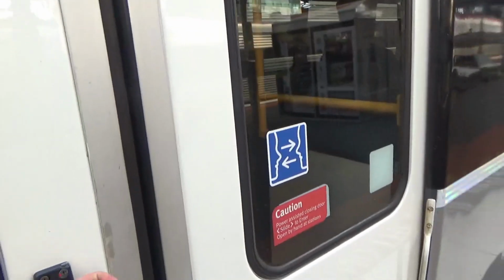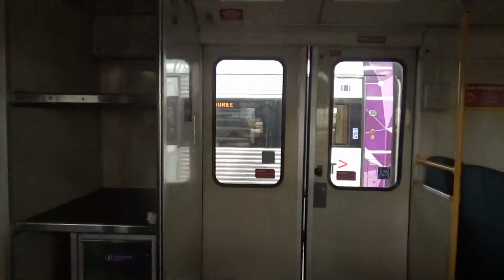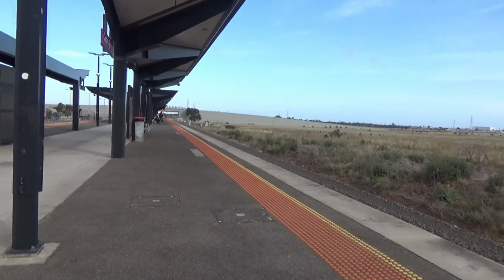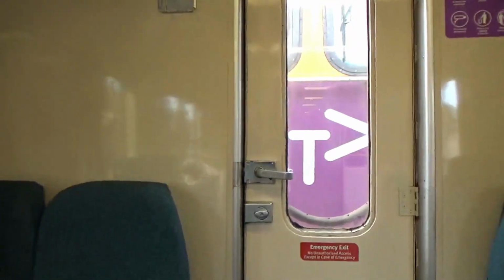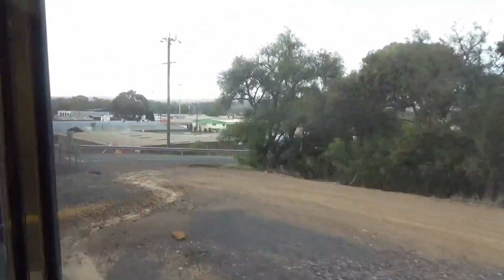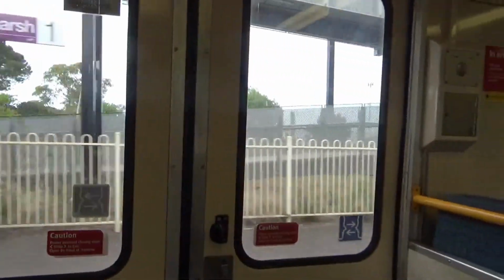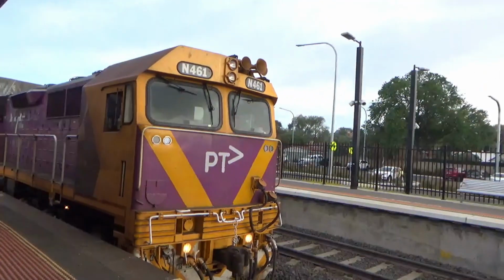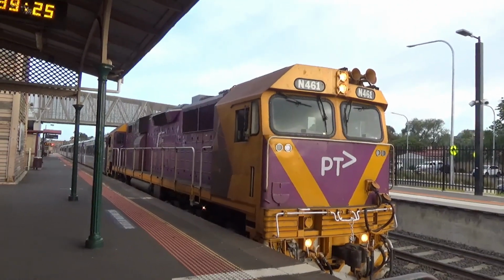Riding V/line H Sets